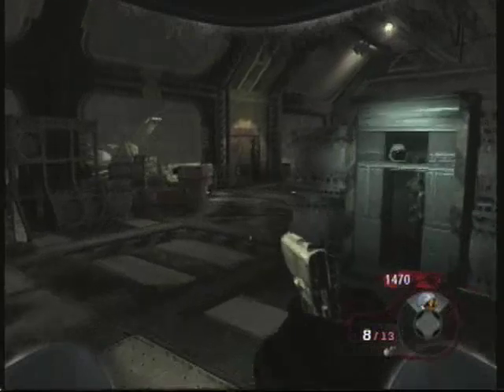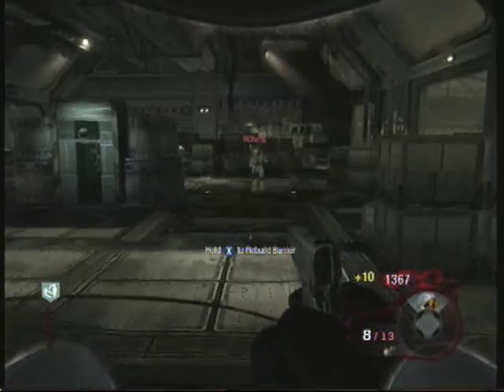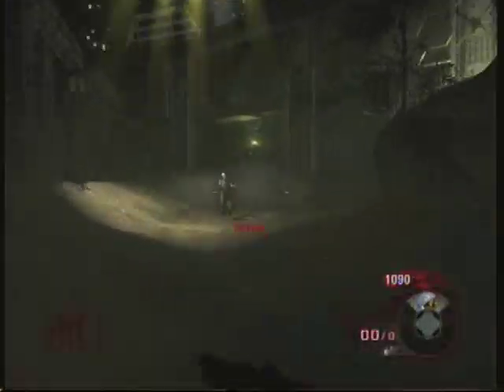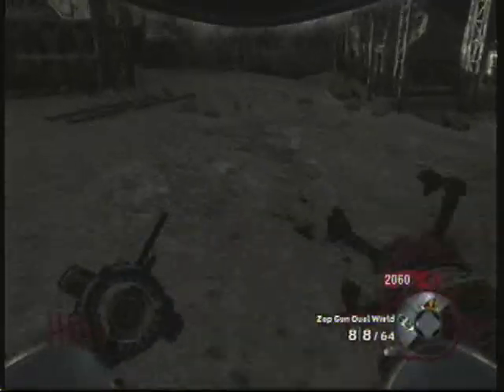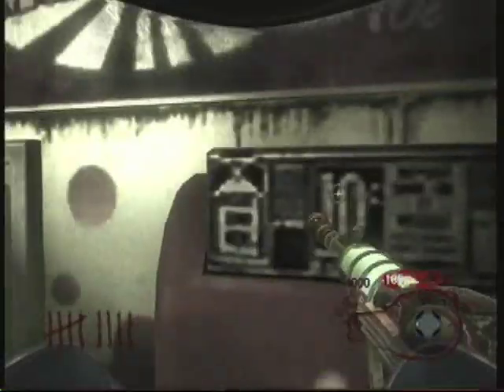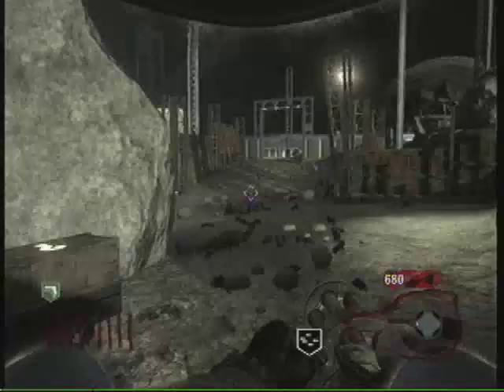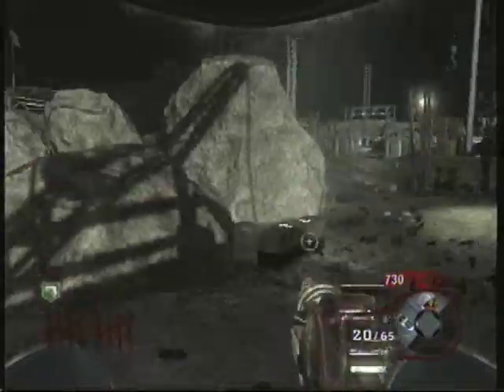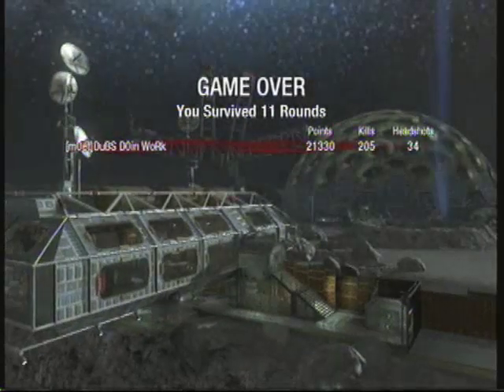Zombies: Rezurrection 'Moon' Gameplay Solo Strategy 20+ Rounds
Gameplay from the newly release Rezurrection zombies map pack on the 'Moon' Map.